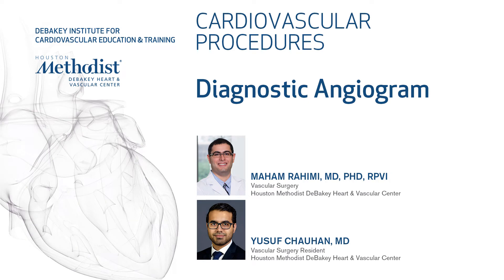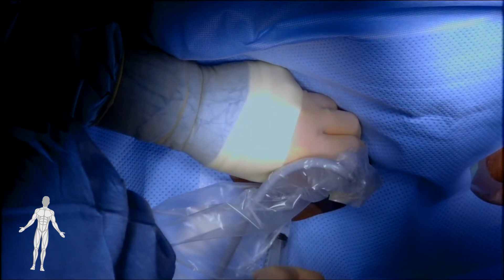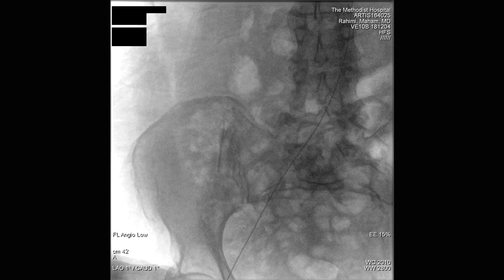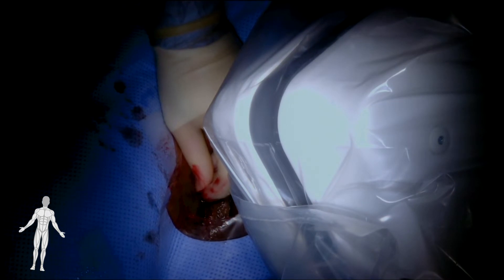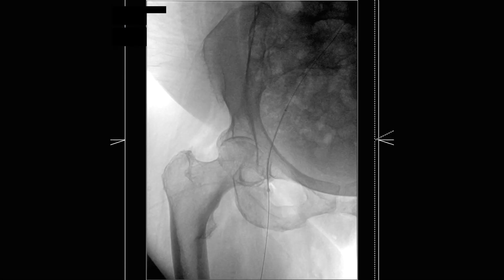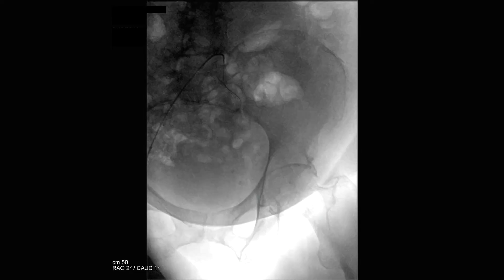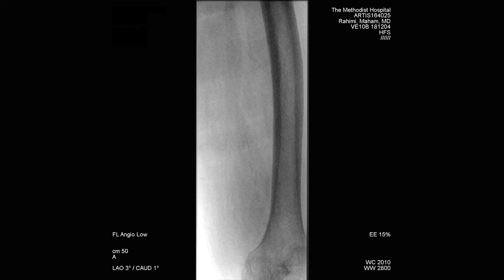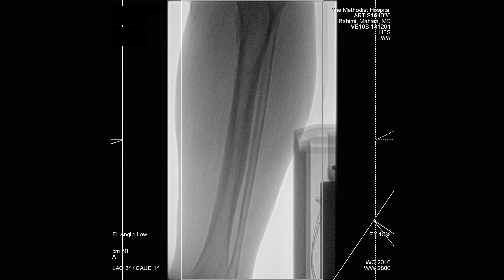Diagnostic Angiogram (Maham Rahimi, MD, Yusuf Chauhan, MD)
"Diagnostic Angiogram"

Houston Methodist DeBakey Heart & Vascular Center, presents a cardiovascular procedure featuring Maham Rahimi, MD, and Manuel Rojo, MD, as they demonstrate “Diagnostic Angiogram".

Surgery: Maham Rahimi, MD, and Yusuf Chauhan, MD
Narration: Yusuf Chauhan, MD